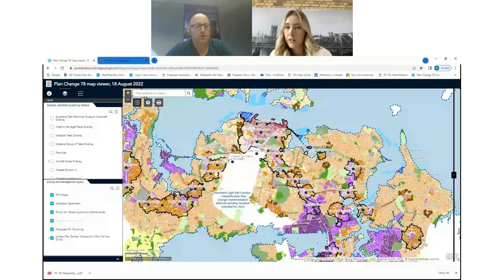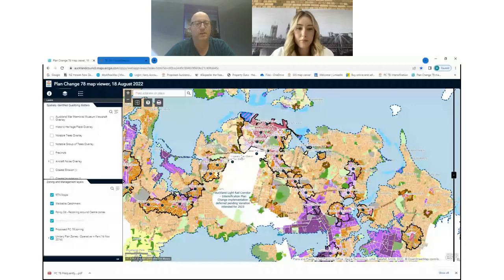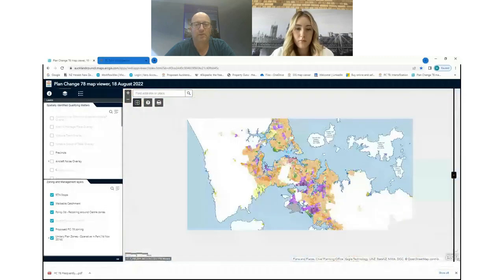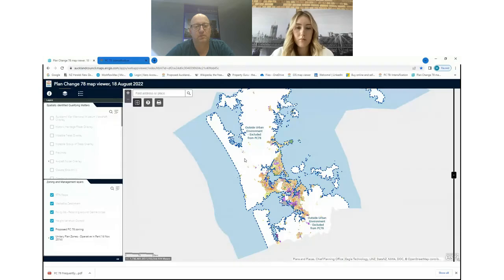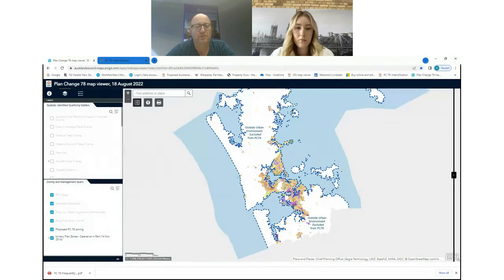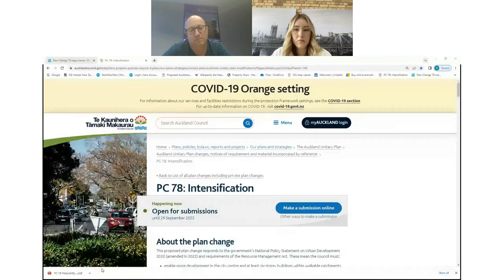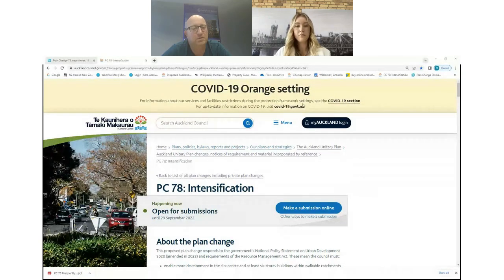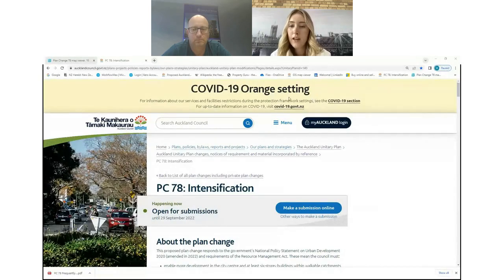Auckland's new housing rules in response to MDRS and NPS-UD - Webinar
The Relab team sits down with Michael Campbell, Director at Campbell Brown Planning, to go through Auckland Council’s plans to respond to the Medium Density Residential Standards as per the government’s aim to increase intensification in tier 1 cities.

We clarify the rules that are in immediate effect as of the 18th of August. And also discuss the rules that are still to be amended by the council and what the process will be going forward.

Below are some links to the council’s information that was shown in the webinar.